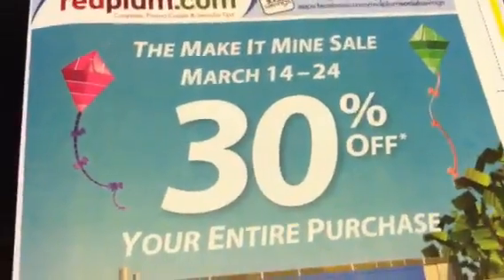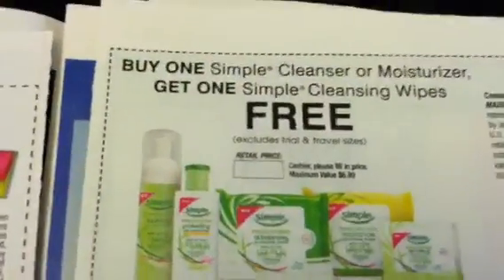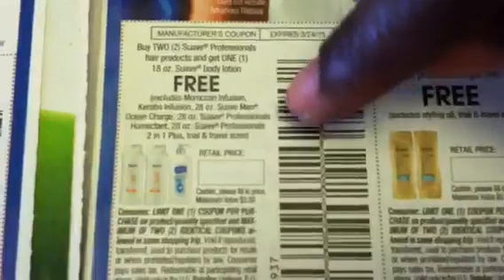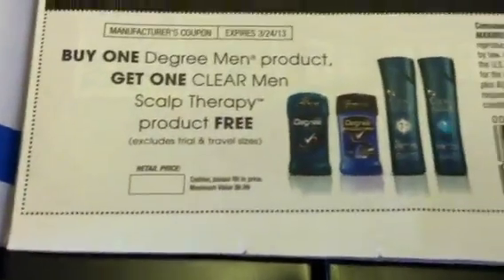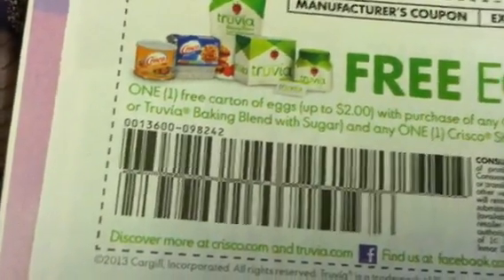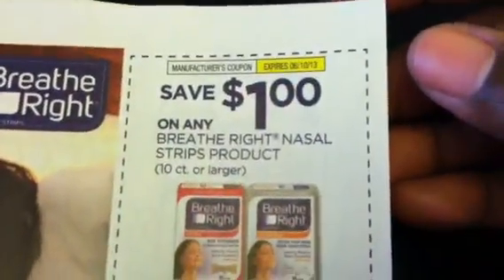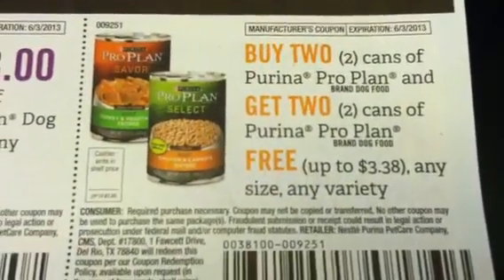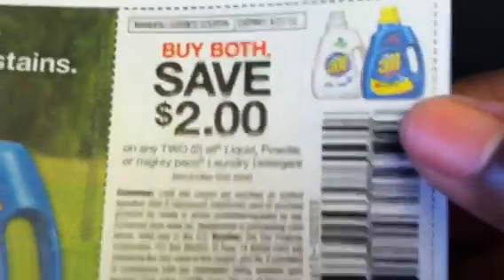PREVIEW - EARLY EDITION REDPLUM 3/10/13